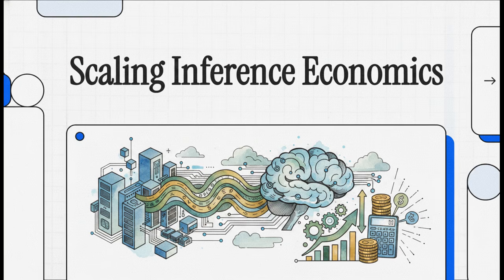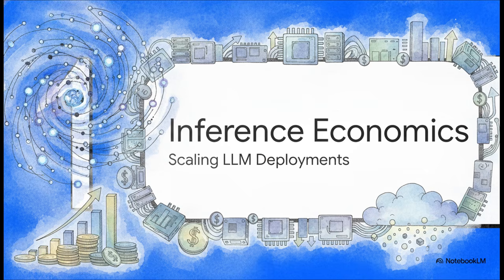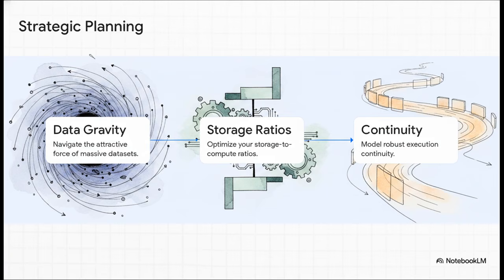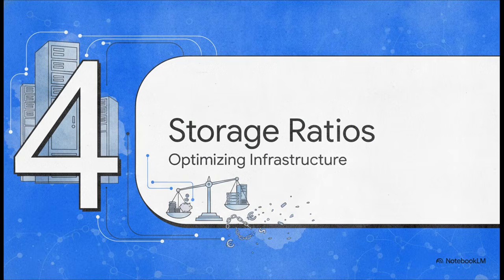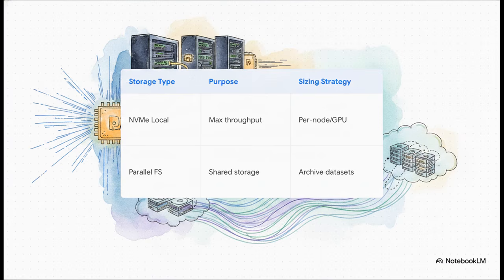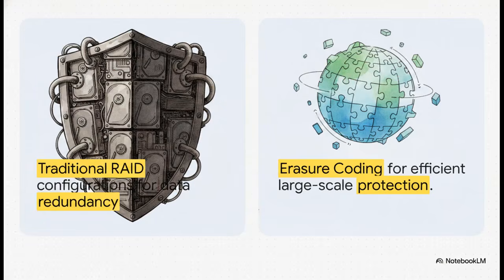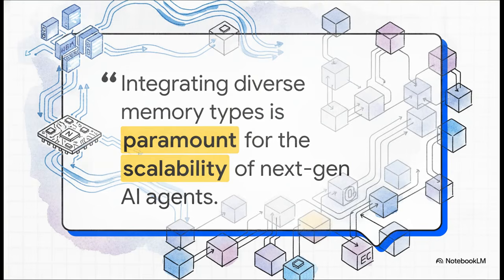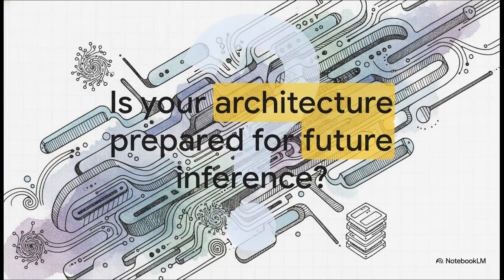14 Why LLM Inference Costs Explode at Scale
This 15-part architectural guide outlines the critical transition from traditional enterprise storage to AI-native data infrastructure designed to support massive scale and high-speed computation. It identifies the "storage wall" as a primary bottleneck where data delivery speeds fail to keep pace with rapid GPU performance, leading to expensive hardware idling. To solve this, the series proposes a multi-tiered storage hierarchy that leverages high-speed NVMe flash for active workloads and parallel file systems to enable linear bandwidth scaling. Key technical innovations like GPUDirect Storage are examined for their ability to bypass the CPU and move data directly into GPU memory to reduce latency.

Additionally, it provides strategies for managing large-scale checkpoints and optimizing metadata to ensure continuous training efficiency for frontier AI models. Master AI inference scaling economics by analyzing how data gravity and HBM storage impact your LLM infrastructure costs and performance.

This chapter of the Modern AI Storage and Architectural Guide focuses on the financial and technical realities of building large language model inference fleets. It is designed for engineers and architects tasked with optimizing data flow, balancing latency, and managing the high costs associated with massive model deployment.

We break down the specific trade-offs between various storage solutions, including the role of vector databases and the implementation of RAID configurations. You will learn how to approach data protection through rigorous execution modeling, ensuring your infrastructure remains resilient without sacrificing speed. By understanding these core architectural principles, you can make more informed decisions about your AI data storage strategy.

VOLLC Virtualization Options LLC - A Colorado-based Research, Education, and Advisory Organization